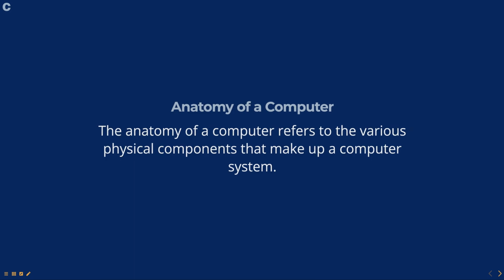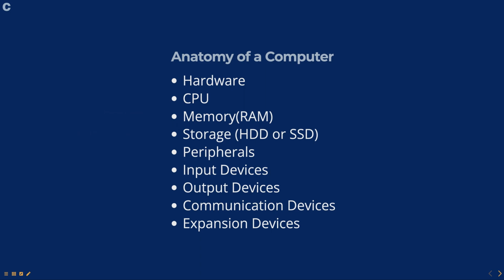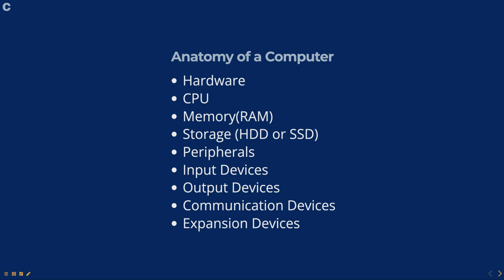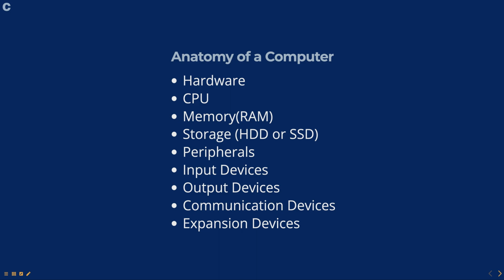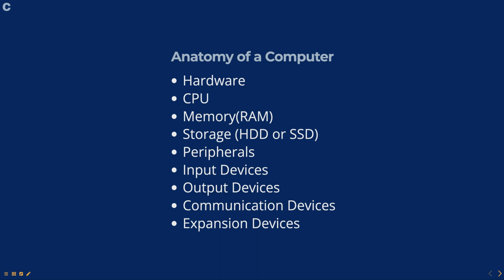Anatomy of a Computer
The anatomy of a computer refers to the various physical components that make up a computer system.

* Hardware
* CPU
* Memory(RAM)
* Storage (HDD or SSD)
* Peripherals
* Input Devices
* Output Devices
* Communication Devices
* Expansion Devices

C training
BSc in computer science - Programming in C
C tutorial